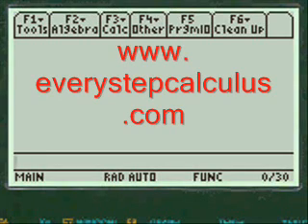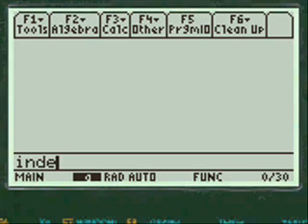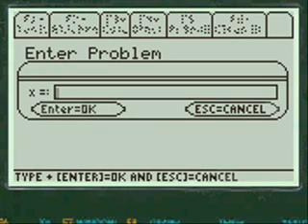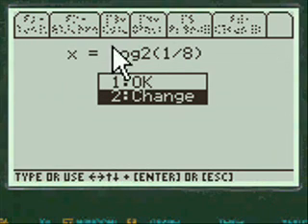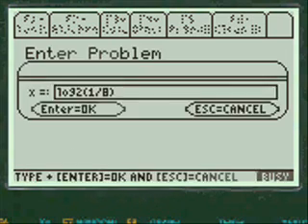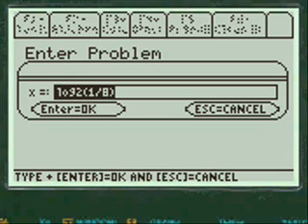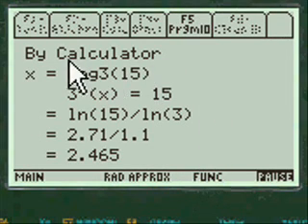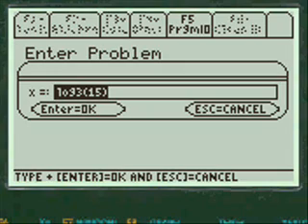log a (x) Evaluate, TI-89 Titanium Program, App, For Calculus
Makes evaluating log(x) with calculus easy on the TI-89 Titanium calculator, step by step app showing all work.  No theory or proofs just the mechanics of how to do problems.  Programmed from actual test questions 80+ calculus programs at a low price...100% guaranteed.